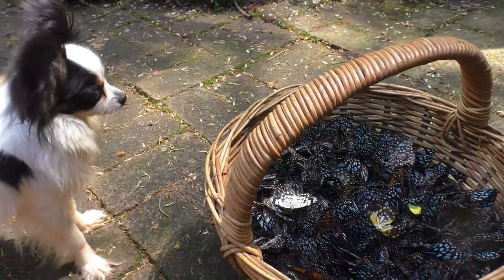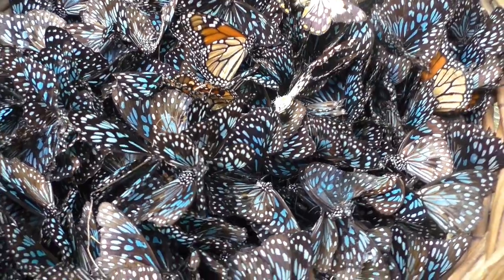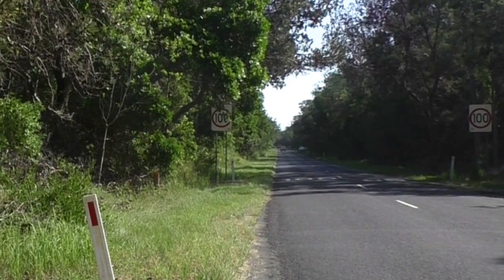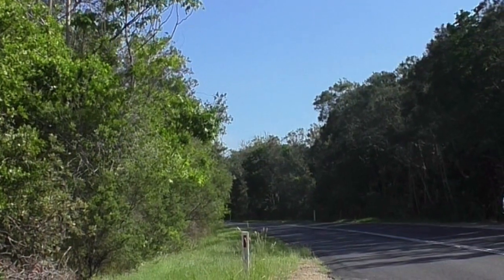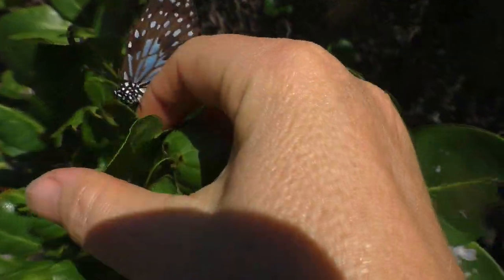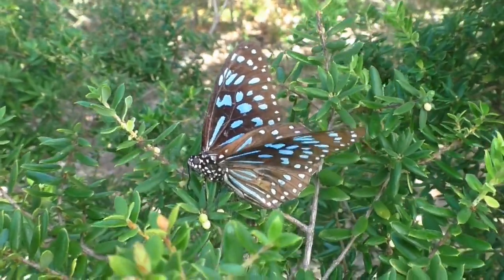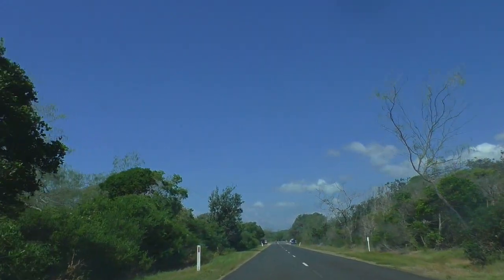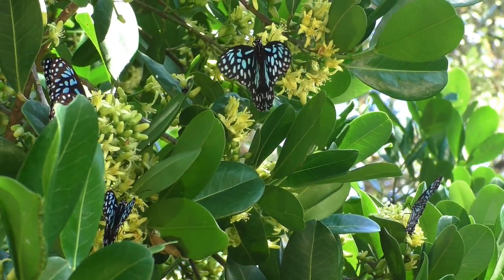Blue Tiger Butterfly migration Australia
Welcome,
This clip is on the beautiful migrating Blue Tiger Butterfly found in various parts of the world.  These particular ones were filmed Northern Nsw in Australia.
Enjoy. xxx

Just remember to credit him.  This beautiful piece is Strange the Dreamer, (though I did need to extend it to fit my clip).  If you wish to listen to it in its original format you can